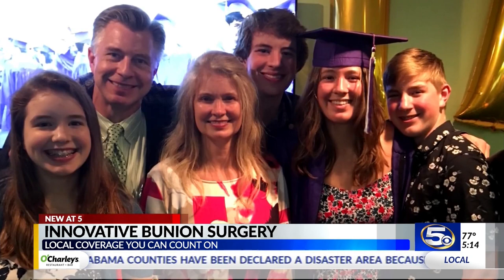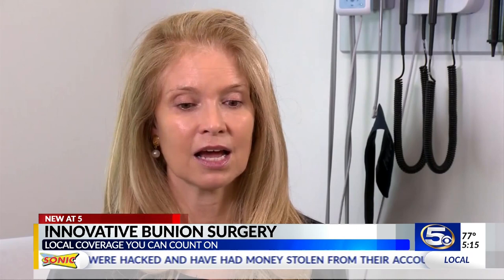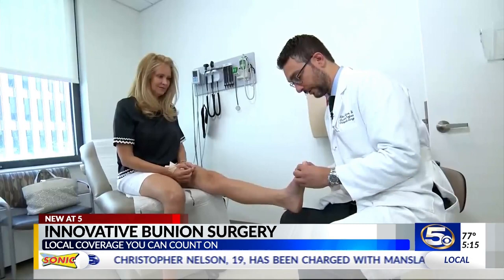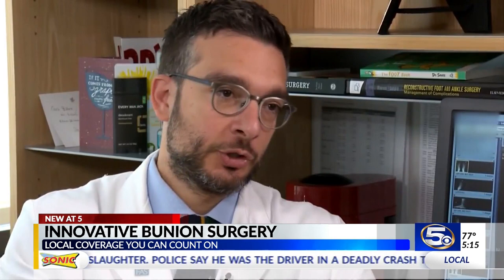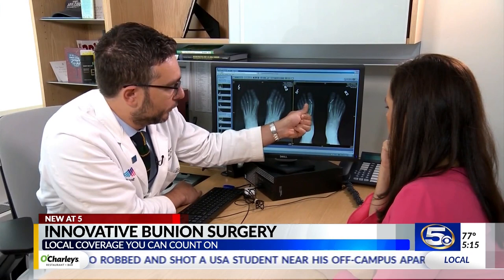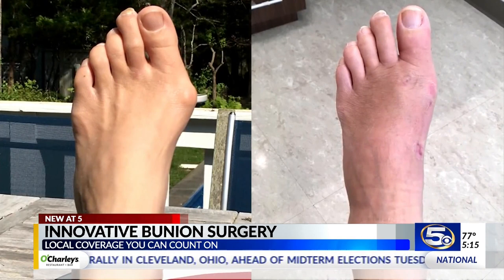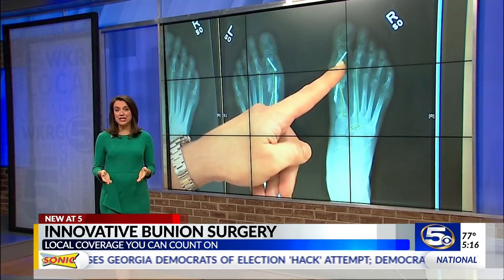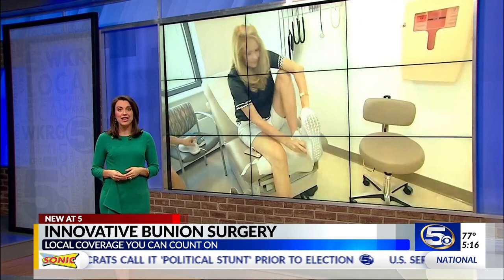SPECIAL REPORT: New bunion surgery cuts recovery time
An innovative micro-surgery is allowing patients to walk right out of the hospital.